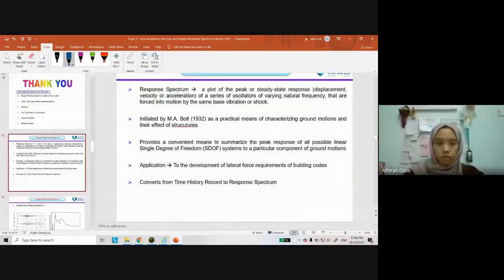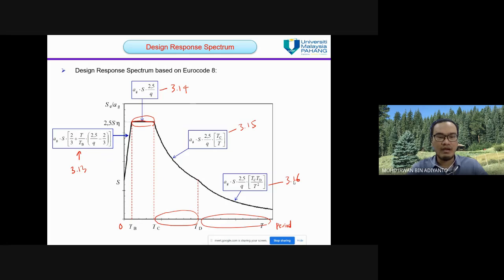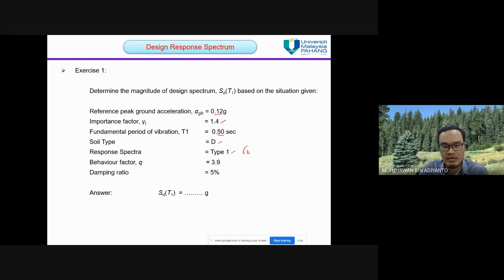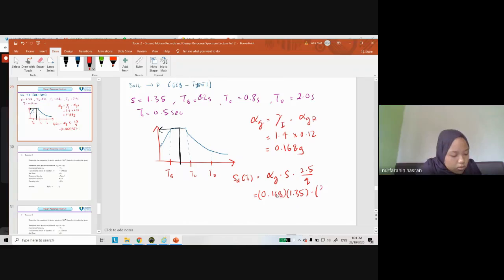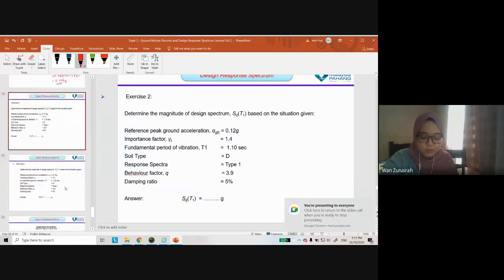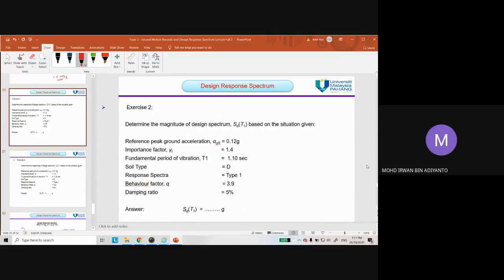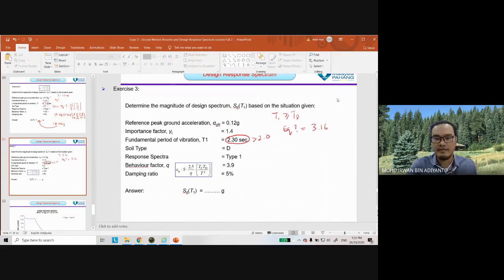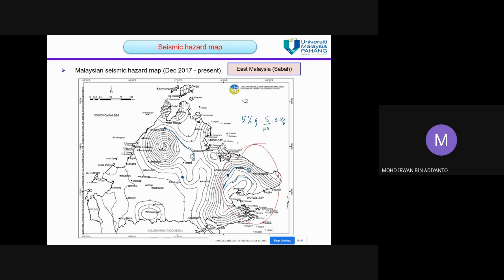BAA4273 Topic 2 Part 2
BAA4273 - Earthquake and Wind Engineering
Topic 2 Part 2: Ground Motion Records and Design Response Spectrum